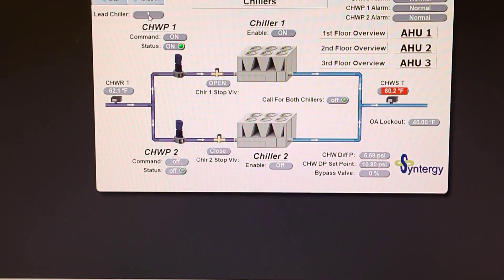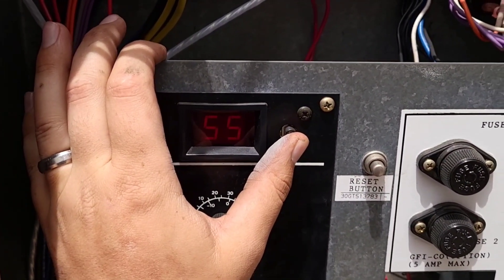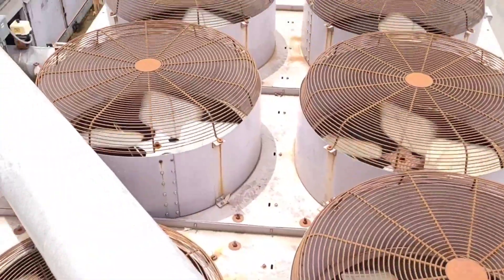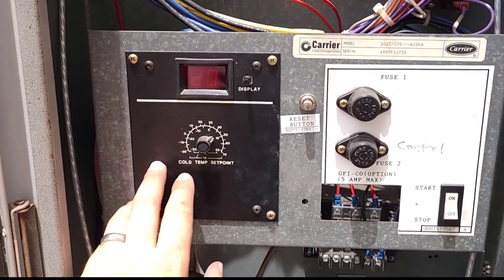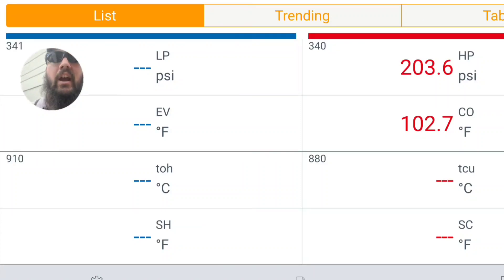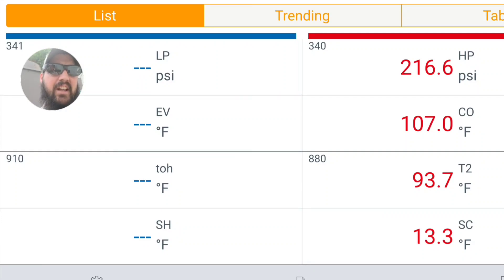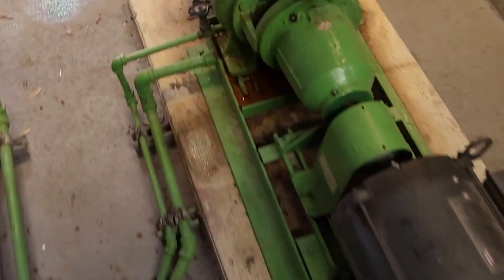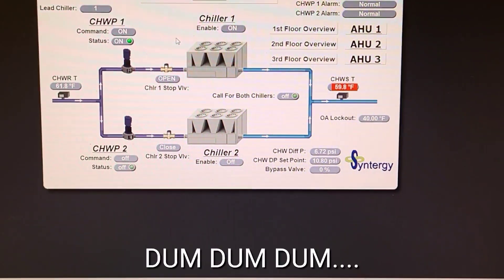Carrier Chiller Down & Automation Issue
This call started as a Carrier chiller down causing AHU in building to not keep up. These air cooled chiller are very old and in need of my repair and replacement. Like what @HVACRVIDEOS encourages big picture diagnosis all the time I verified the chilled water pumps and also had a quick heart drop moment when the other buildings chillers went down suddenly. Just when I thought I was done the dang automation throws a curve ball. Hope all HVAC technician enjoy this ac call.

00:00 Walking Into Call
01:04 Checking Operation
04:38 What the HECK!
06:26 Testing Theory
10:26 Did it WORK?
11:05 Big Picture Diagnosis
12:27 Thought I was done.
13:07 Dang Automation